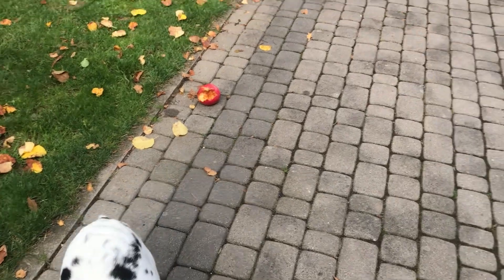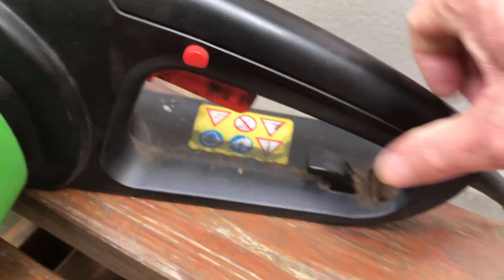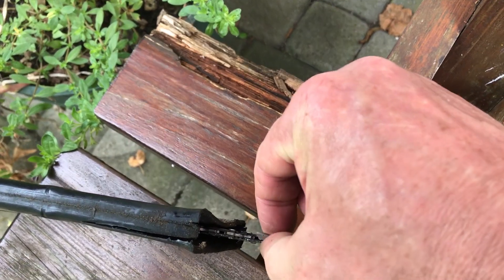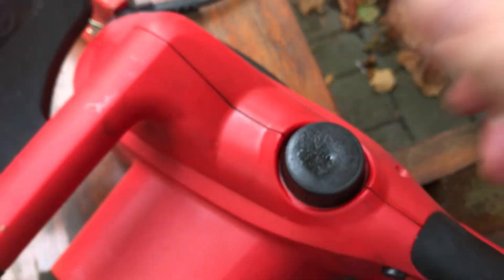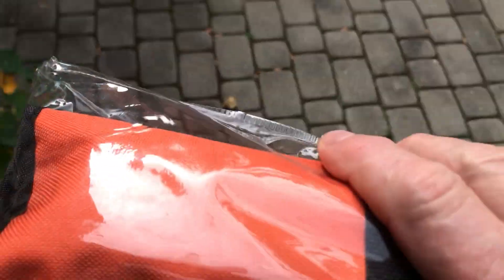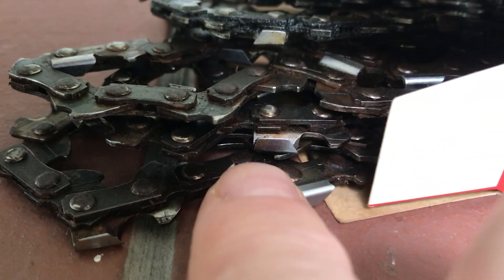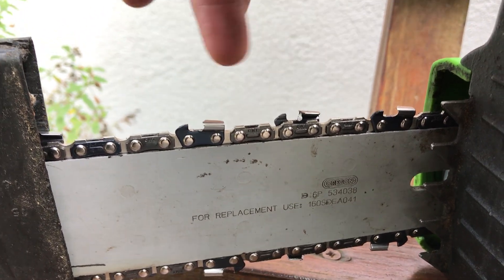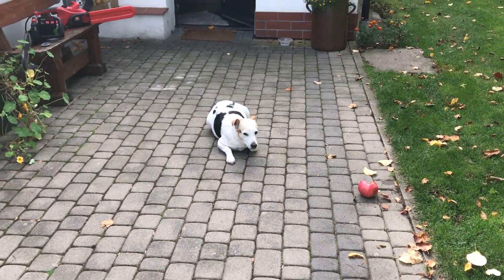A tale of two chainsaws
I recently replaced my Florabest FKS 2200W electric chainsaw with another second hand model. New chain and tensioner and the old girl works like a dream. Whilst I was searching for the new parts I noticed a Top Craft 2300W saw for sale that I had parts for on hand to restore.. so now I have two !!
These budget supermarket saws are perfect for work around the garden.. but please be aware that they are not powerful enough to fell timber.